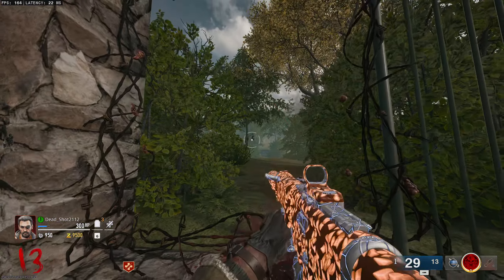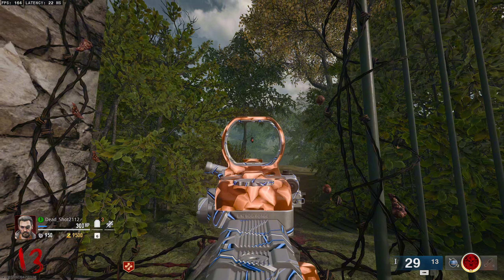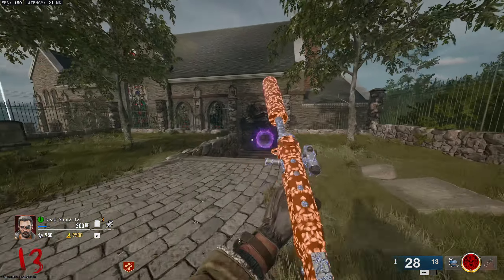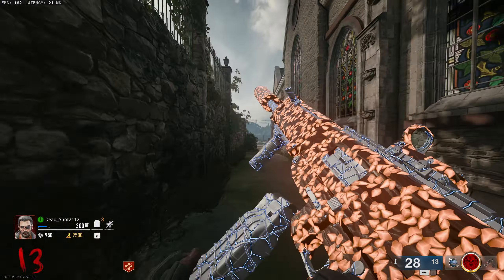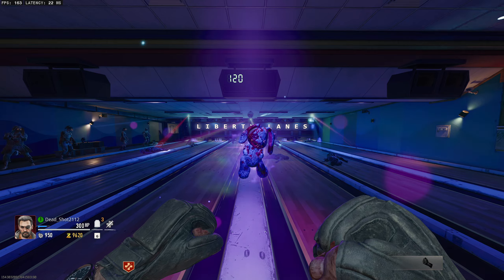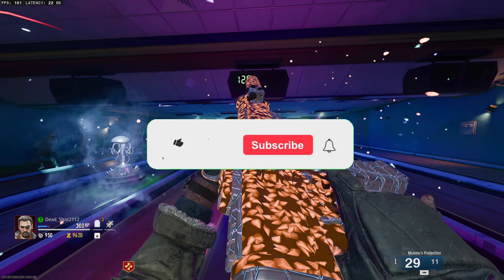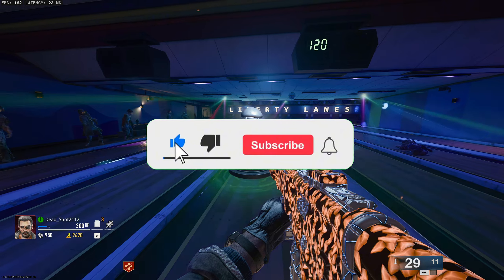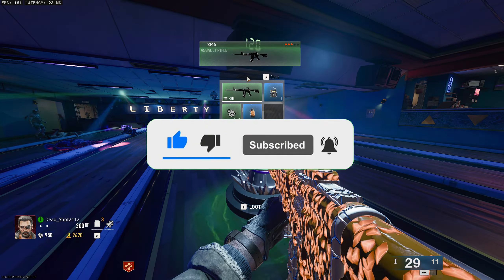MR PEEKS BOWLING EASTER EGG (Call Of Duty Black Ops 6 Zombies)